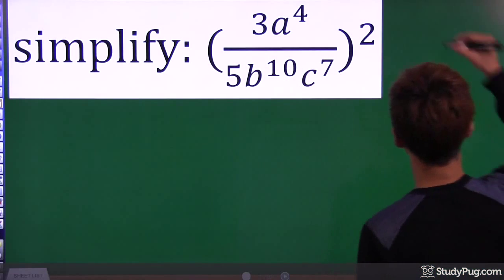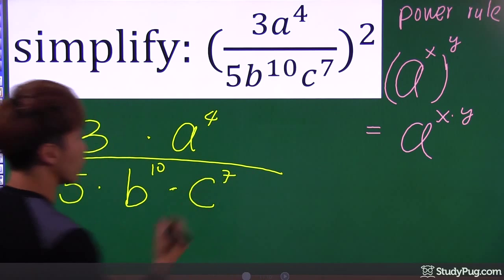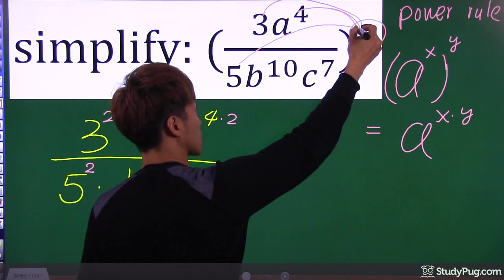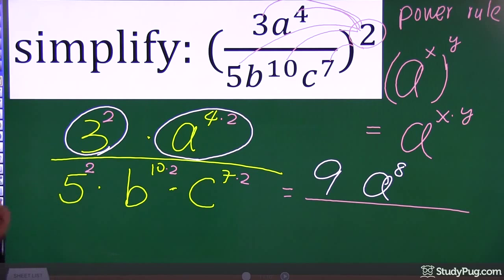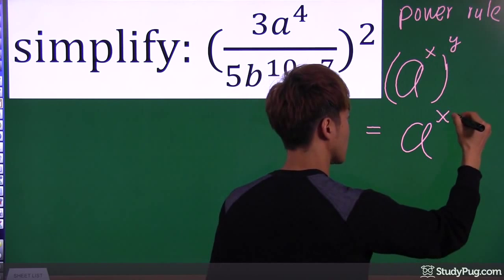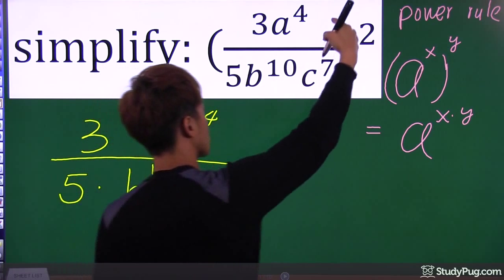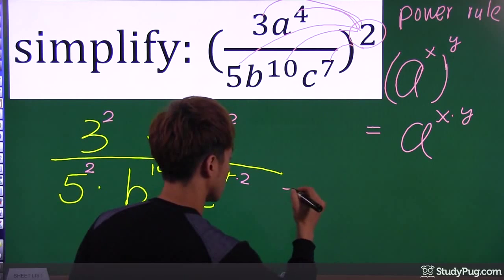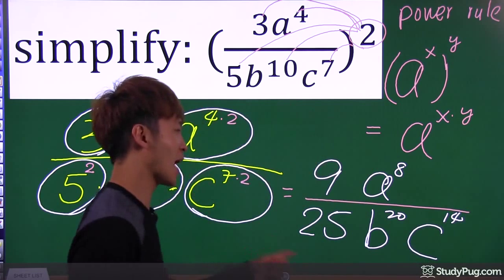Simplify exponents with power outside of a bracket by Exponent Power law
Hi! Welcome to this question right here. Okay the question one says to figure out the "X" right. So because at this level we haven't learned the logarithm so we can't even use a logarithm but try to use the idea of the common base. This is what we do. You see that two and the eight? There's some kind of similarity between these two guys right here. They all have the base of two. So the one over two if you can changing two to the power of negative one okay? Hopefully you can understand what have just happened there. We flipped it over. So you're going to flip the numbers over and you put a negative one on top as an exponent. So the "X" is still there right? The eight, hmm, if you remember two to the power of three is actually just an eight. So once, you have the base to be the same... This is actually just negative "X" actually. You can actually just solve the exponent because it's equal right? So the base is the same. The negative "X" here must be equal to this exponent here as well. So we're left with just negative "X" equals to three so that means "X" equals to negative three okay. And you can actually probably go back into the "X" here and double check to see if you get an eight all right?